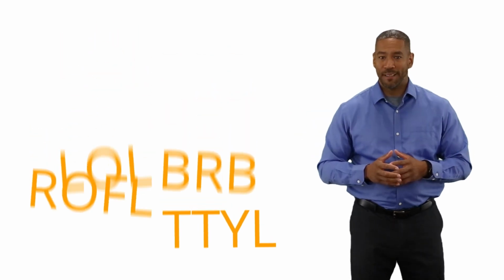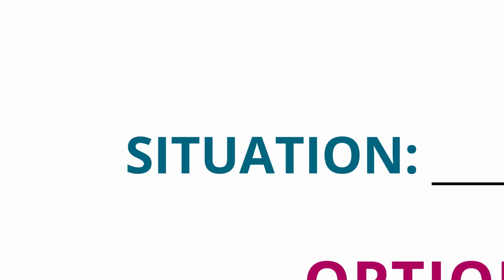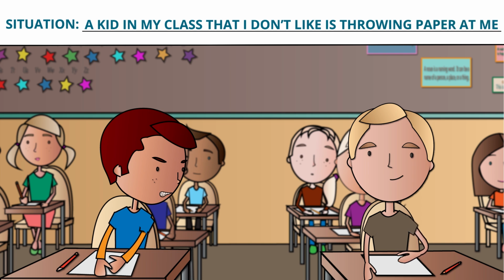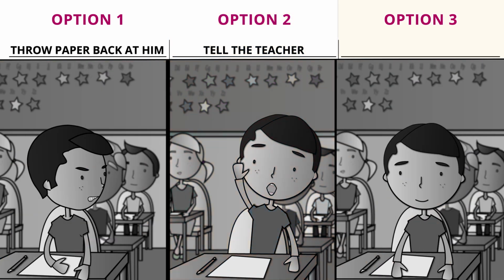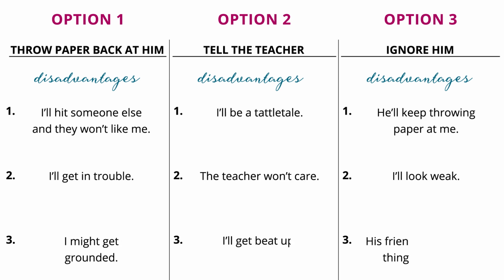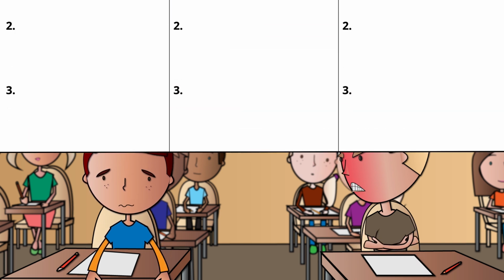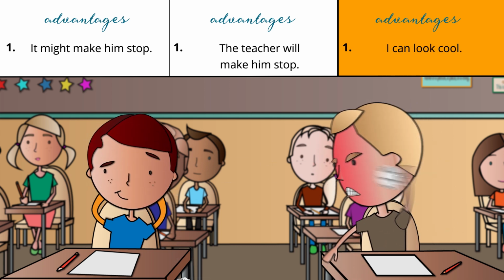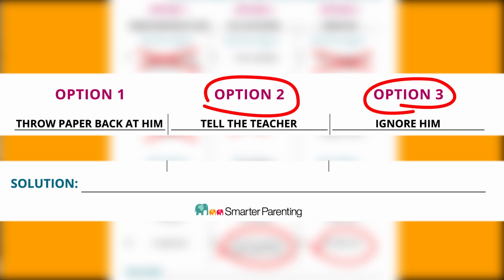Help children make good choice | Decision Making skill (SODAS Method)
What parent hasn’t asked, “how do I teach my kids to make better decisions?” when their child is making decisions poorly.

Learning how to make good choices isn’t something that comes naturally to children. Decision Making skills are something children need to be taught. We do children a disservice we when we don’t teach this valuable life skill or when we step in to remove the consequences of their poor decisions.

When children have the tools to make better decisions they are less likely to be swayed by peers. They are less likely to do things that may cause harm to themselves or others. They learn how to take responsibility for their actions. Children who can make wise decisions are more likely to grow up and be productive members of society. Isn’t that the hope of every parent?

Using the behavior skill of Decision Making (SODAS Method) teaches a child to pause and think through all their options and the advantages and disadvantages to each. The 5 steps of the SODAS Method can be used to make decisions, both large and small. You can download the SODAS Method decision making PDF on the Smarter Parenting website.

SODAS stands for Situation, Options, Disadvantages, Advantages, Solution.

Using the SODAS Method, children work through the decision making process by first determining what the situation they need to make a decision about is. Second, identify three options they have for that situation. Third, coming up with disadvantage and advantages for each of the three options. Finally, coming to a solution that addresses the situation with the best possible outcome.

When using the SODAS method, a child will often have a difficult time coming up with three options for a given situation. They will easily be able to come up with two, but it’s that last one that will be tricky for them. If that happens, encourage your child to continue thinking about what they can do, but do not provide the answer for them. Giving them the freedom to work through situations with little guidance from you will provide them with confidence in their abilities to make good decisions. This is the part that is challenging for many parents as they want to impart their knowledge or direct their child to what they think is best.

Watch the Decision Making (SODAS Method) skills video together with your child and answer any questions they may have.  For children to become comfortable with the skill of Decision Making, it takes a lot of practice. Start by working through more straightforward situations to help them gain the confidence they need before moving onto more challenging situations. Easy situations could be: what to have for dinner, what should I wear, what toy should I buy.  Hard topics could be: what happens when the curfew is missed, how to deal with a bully, am I ready for a phone. Games and activities are a fun way for children to practice in a non-threatening situation. Visit Smarter Parenting for ideas. Children don’t always want to practice, so we do what you can to make it fun--including offering small rewards.

Problem solving and Decision Making skills are helpful to children of all ages and not just young children. In fact, teenagers may find this especially useful as often their decision has increased consequences.

Children need to see parents using this method to make decisions. Show your child how you use this skill to make decisions.

SODAS Method is especially helpful in the family Decision Making process. When decisions affecting the whole family need to be made or when family members have differing viewpoints on the same situation. Involving children in decision making allows them to be more invested in the final outcome and more likely to follow what has been determined.

The SODAS Method is used by various schools, therapists, programs, and agencies, etc.